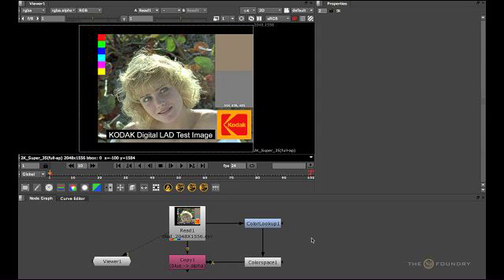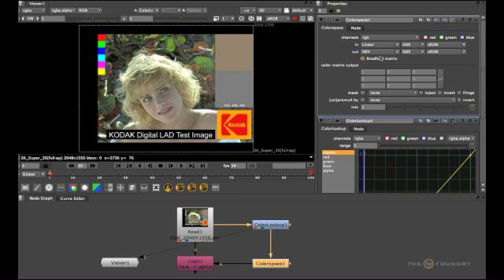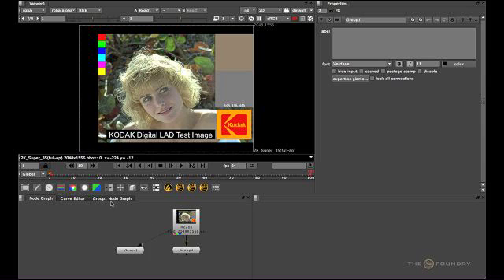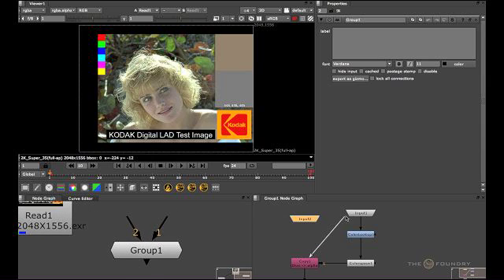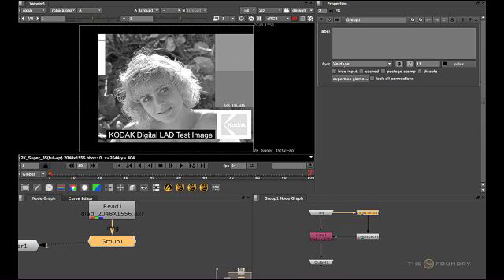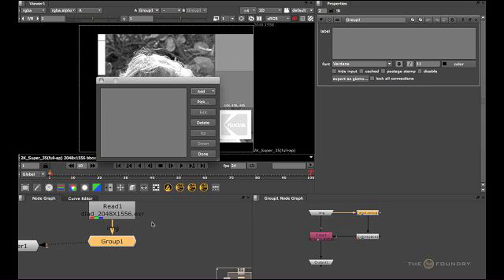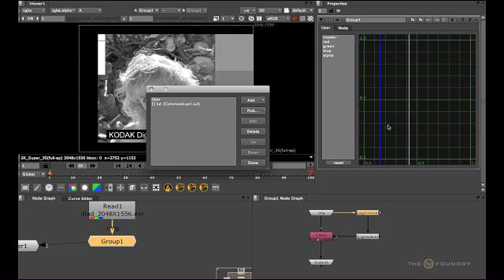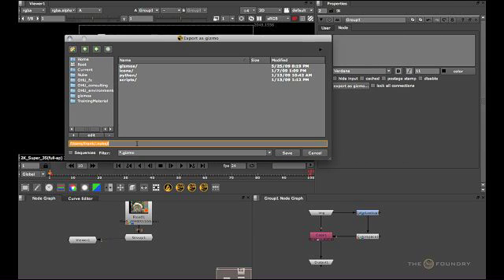Nuke | Basic Workflows: Gizmo Basics (Part 1)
Frank Rueter explains how to create Gizmos. Part A